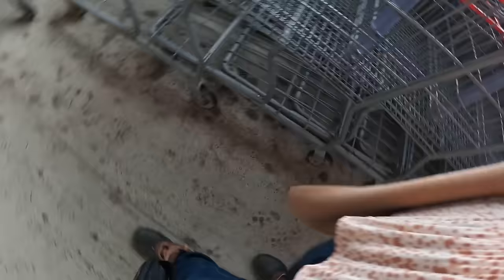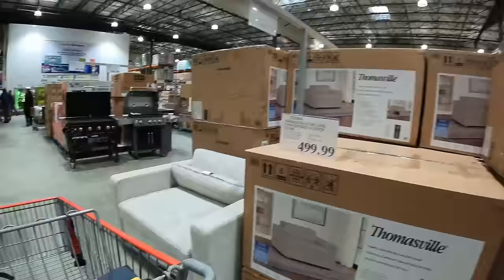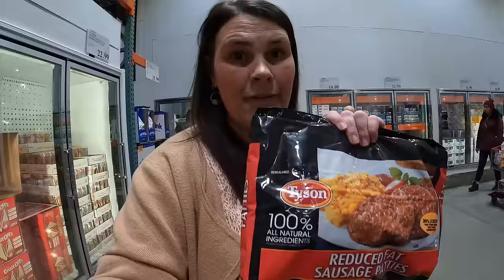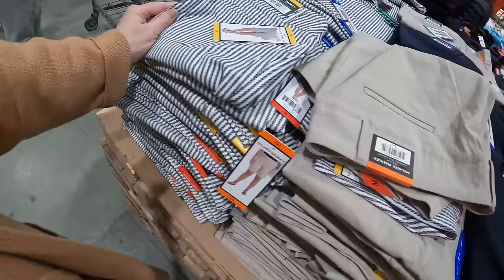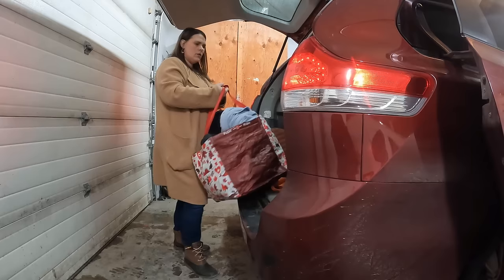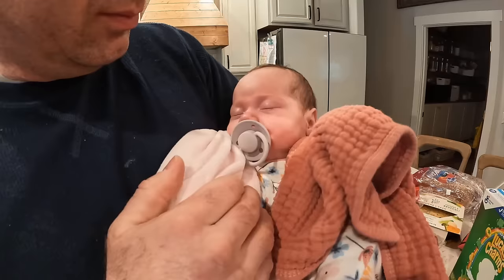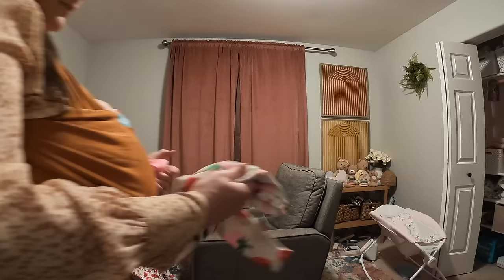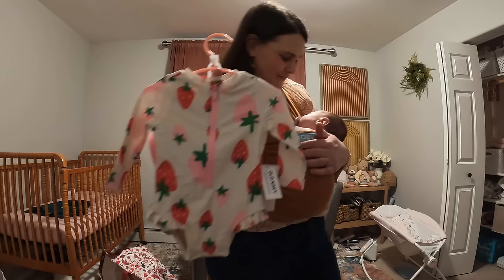Costco Shop & Haul | Clearance Clothing Haul!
Come Costco shopping with me today as I shop for groceries for my family and find some great clearance items in the clothing section. Thanks for spending time with us!

Packages/Letters:
Lauren Hamm